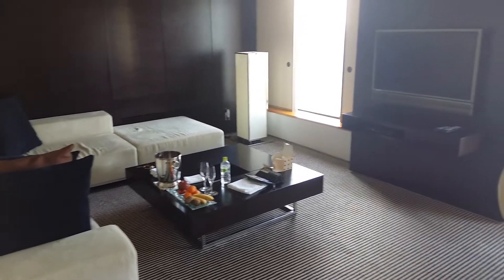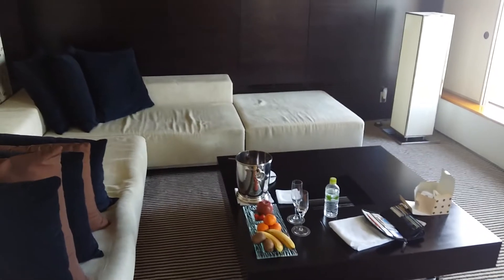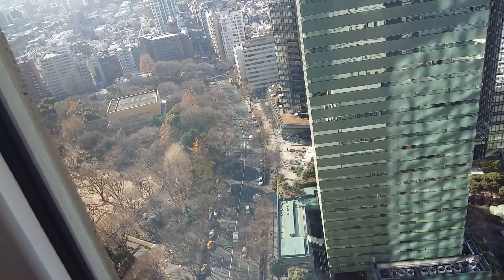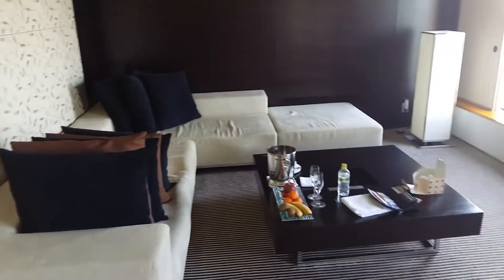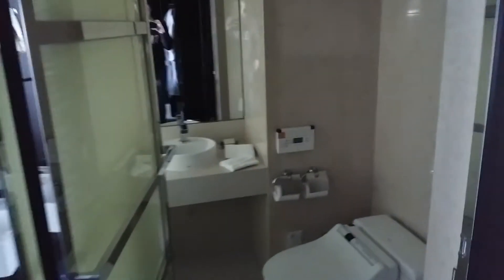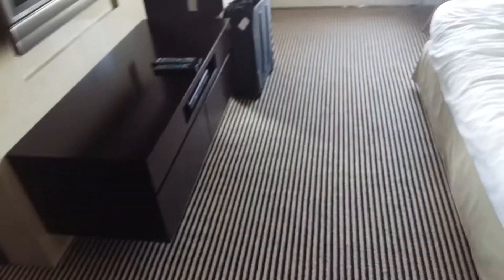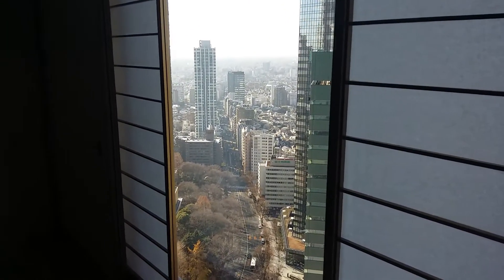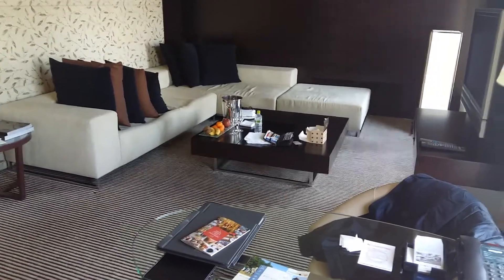Hilton Tokyo Shinjuku, Review of a Tower Suite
Hilton Tokyo Tower Suite Review, January 2016 on my Birthday.